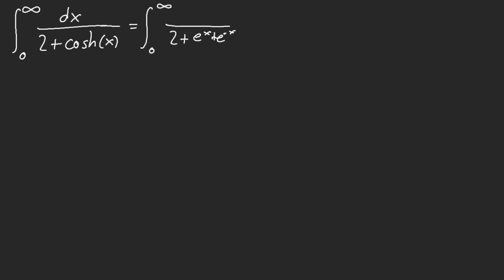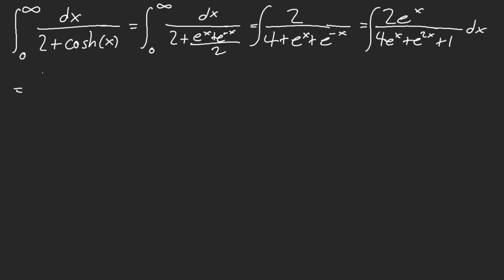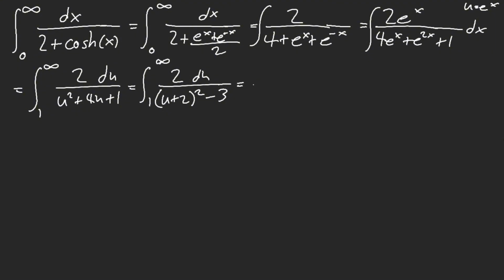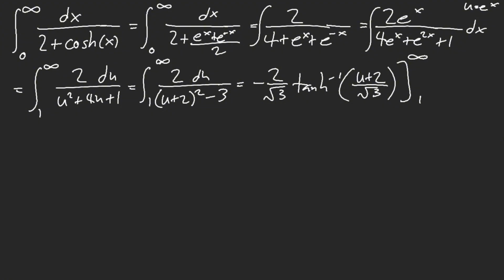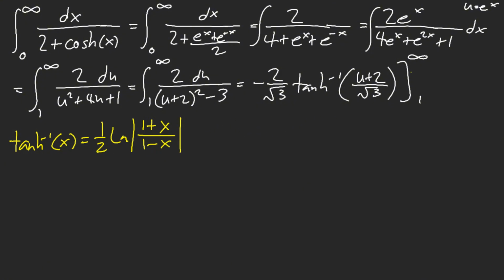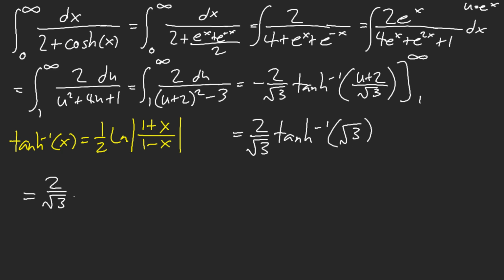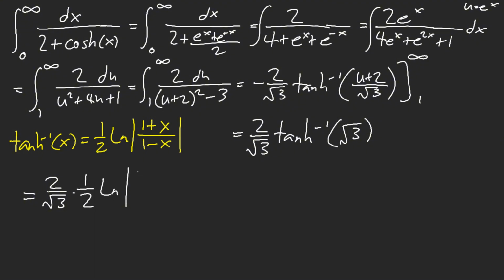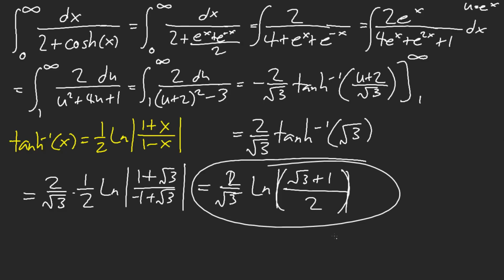An Irritating Bound... [MIT Integration Bee 2016]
Latex: \int_{0}^{\infty}\frac{dx}{2+\cosh(x)}